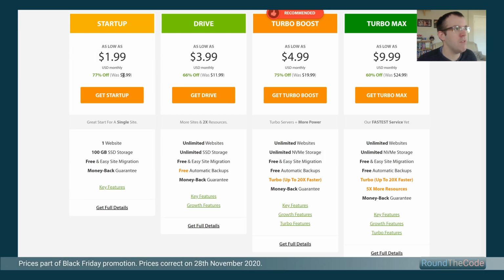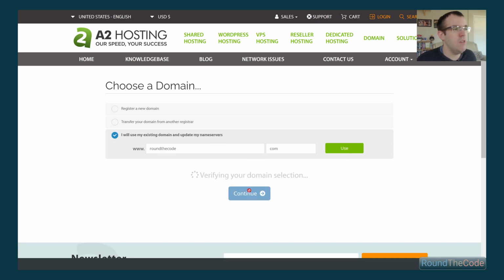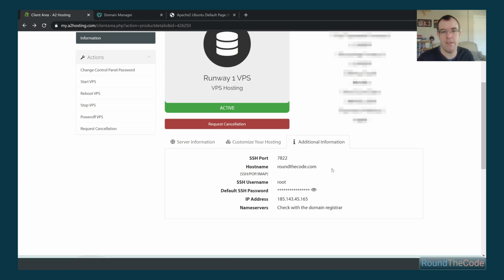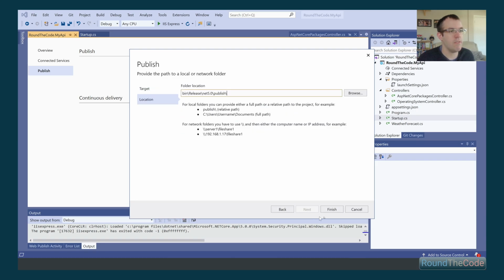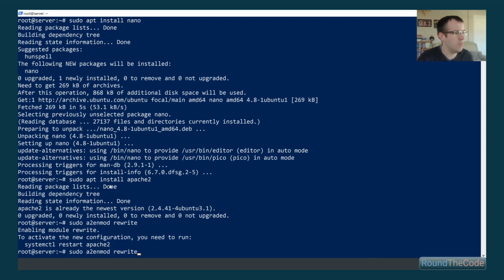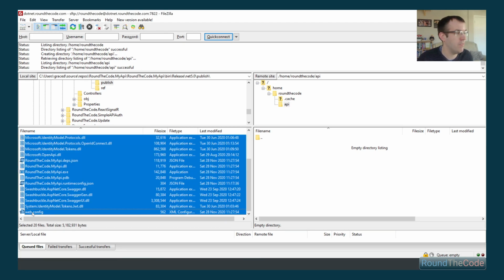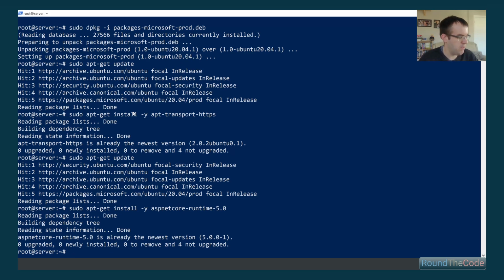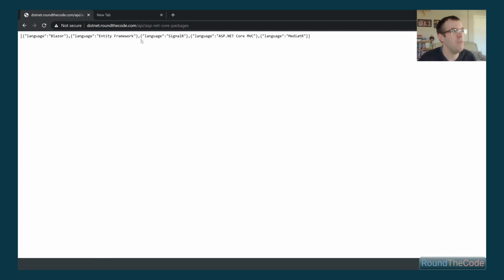How To Install An ASP.NET Core In .NET 5 App On Ubuntu 20.04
💻 Get Affordable and Reliable Web Hosting from A2 Hosting. 💻

Going through the steps to install an ASP.NET Core in .NET 5 App on Ubuntu 20.04.

For this, we are going to buy an unmanaged VPS web hosting plan from A2 Hosting. We will go through the steps to purchase a VPS. This includes looking at the specs for each plan and looking at the differences in price.

Once our VPS is setup, we set up a subdomain to point to our VPS. This is done by creating a new A record with our domain name records.

We have created an ASP.NET Core Web API in Visual Studio 2019, and we go ahead and publish the files for this application. These files then gets uploaded to the VPS via SFTP.

From there, we connect to our VPS via SSH. With SSH, we go through a number of steps to install the software we need.

We go ahead and install Apache, alongside a number of mods, like rewrite, proxy and headers.

As well as that, we need to download the Microsoft packages from the Ubuntu Advanced Packaging Tool (APT).

With the Microsoft APT, we can install ASP.NET Core 5 Runtime onto our VPS.

From there, we can run our ASP.NET Core Web API. To do this, we run it as a service which runs from a Kestrel server, located on port 5000.

Apache will then access the API through a Proxy, and will then serve the API to the world wide web.

► Chapters
0:00 Welcome
0:38 Sign Up for A2 Hosting
4:20 Configure The Server
16:16 Conclusion